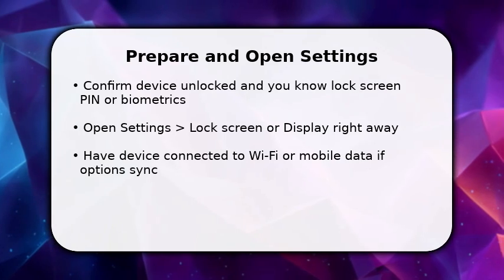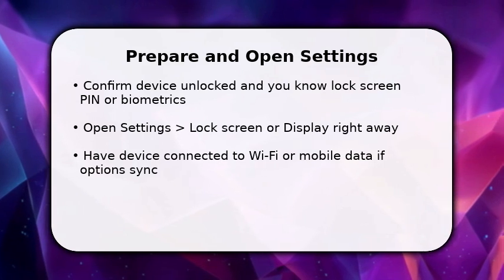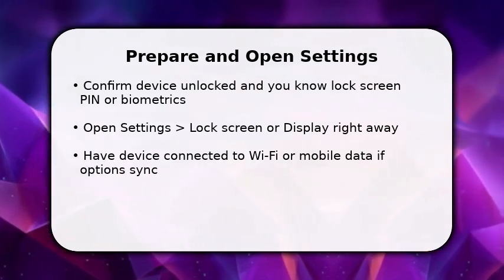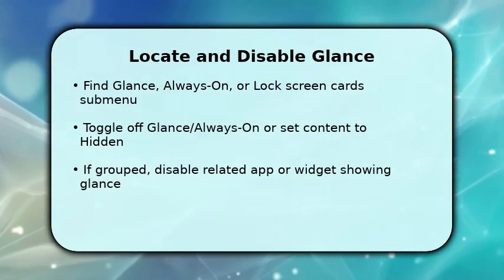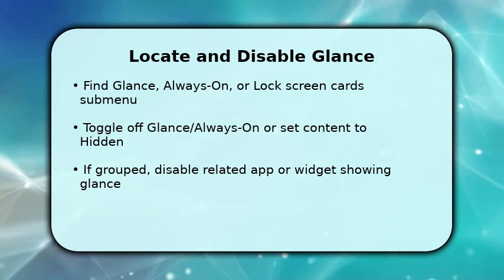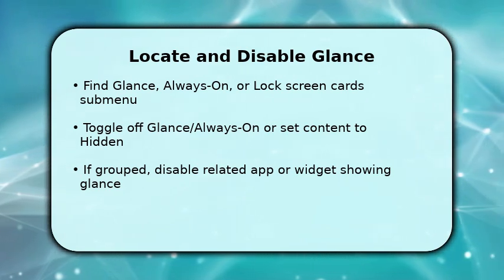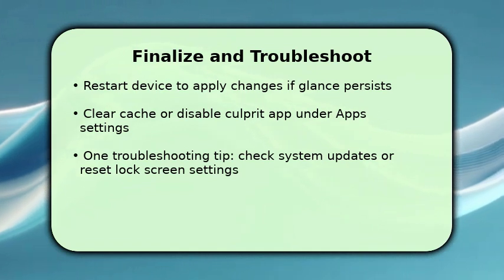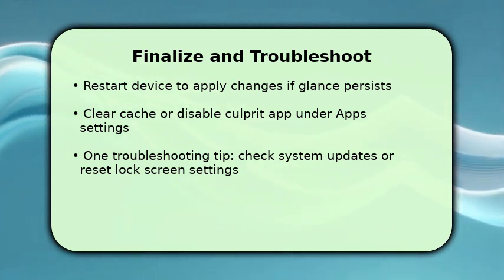How to Remove Glance from Lock Screen in Android - Easy Guide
How to Remove Glance from Lock Screen in Android - Easy Guide | 🔒 Surfshark VPN Deal — Stay private and secure. $1.99/mo + 3 Months Free ▸

Discover the simple steps to remove Glance from your Android lock screen for a cleaner interface. This quick guide walks you through adjusting settings and installing necessary apps if needed.

remove glance, Android lock screen, cleaner interface, adjust settings, install app